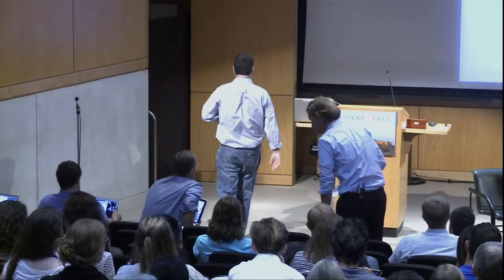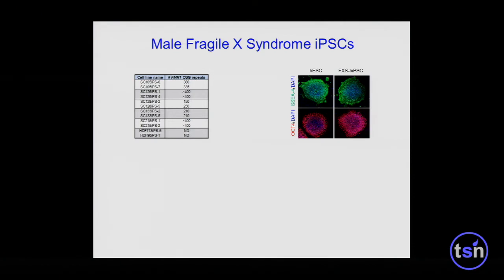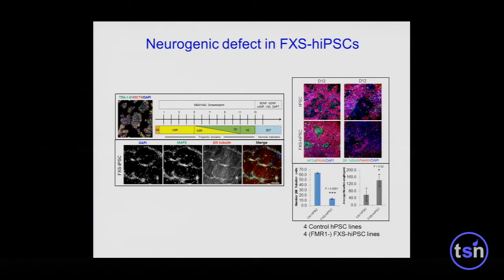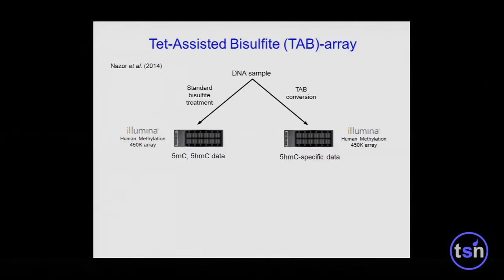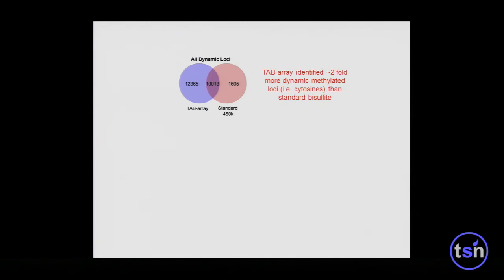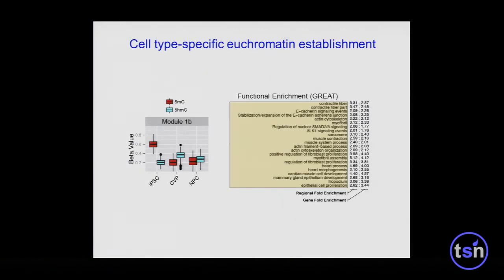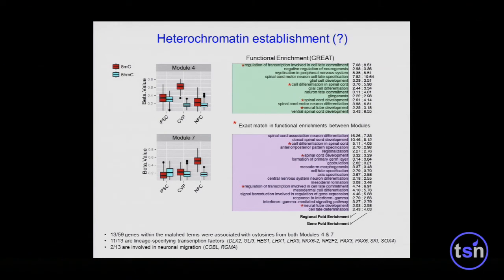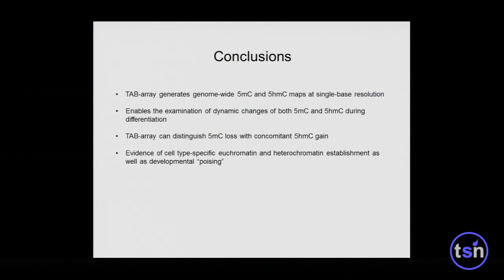Epigenetics & Stem Cells in Development & Regenerative Medicine - Michael Boland, Scripps Institute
Speaker: Michael Boland, Ph.D., Research Associate, The Scripps Research Institute